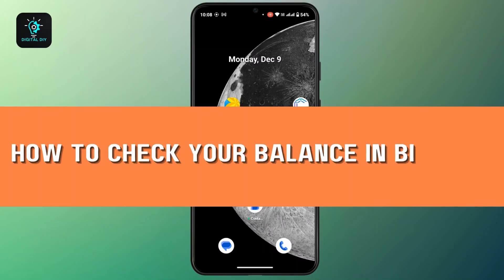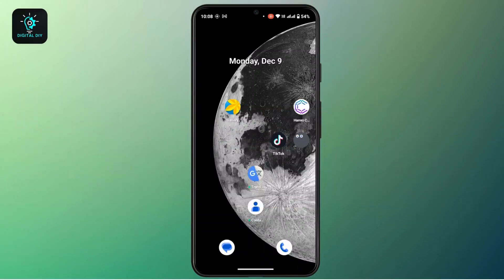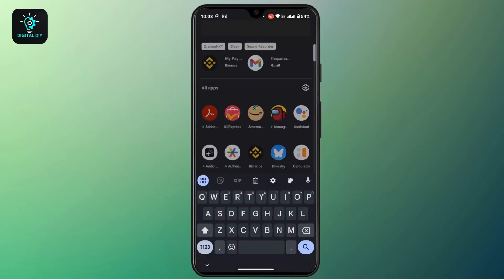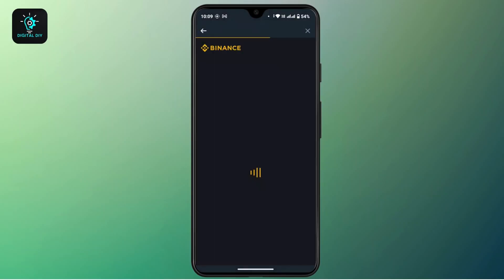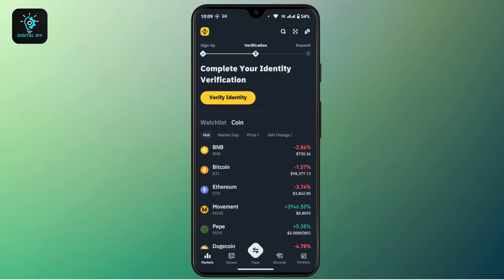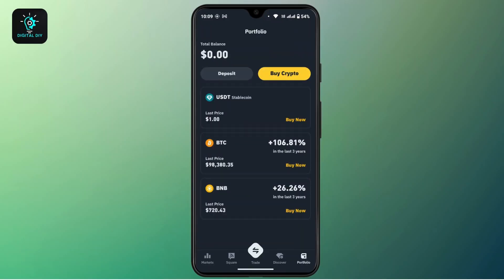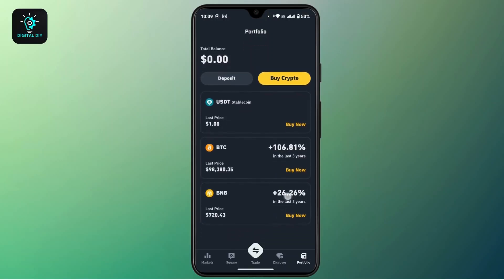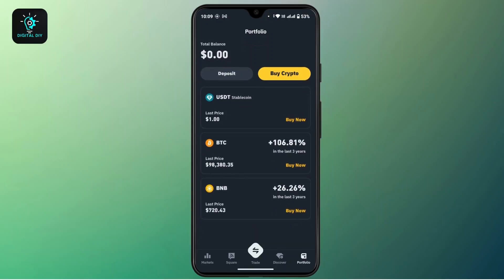How to Check Your Balance in Binance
"Learn how to check your balance in Binance easily in this quick tutorial. Whether you're using the mobile app or desktop interface, we'll guide you through the steps to view your total balance in Binance. Binance Cryptocurrency WalletManagement FinancialTips CryptoTrading BinanceTutorial Crypto Investing Finance"

Videotags
Binance, check balance, cryptocurrency, crypto wallet, digital assets, finance tips, Binance tutorial, wallet management, crypto investing, financial management, crypto trading, cryptocurrency guide

Chapters
00:00:00 - Introduction

Learn how to check your balance in Binance.
00:00:10 - Open Binance App

Launch the Binance app on your mobile device.
00:00:20 - Login to Account

Log in to your Binance account if you haven’t already.
00:00:30 - Access Wallet Section

Navigate to the bottom right corner of the screen to find the "Wallet" or "Portfolio" option.
00:00:45 - View Your Balance

Check the total balance displayed on the wallet screen.
00:01:00 - Conclusion

That's how you can easily check your balance in Binance